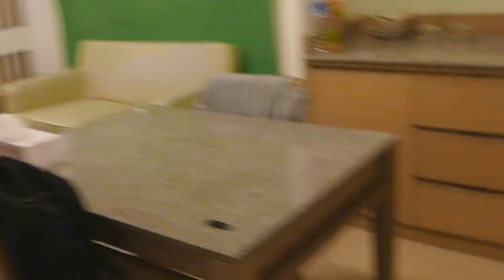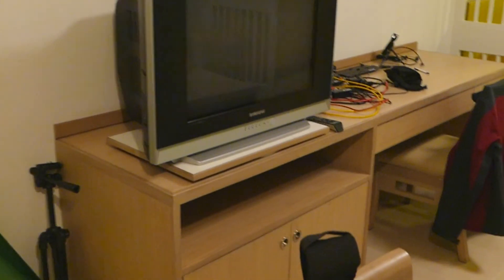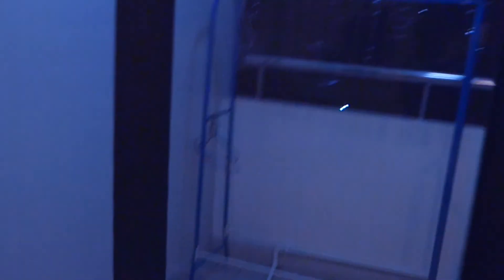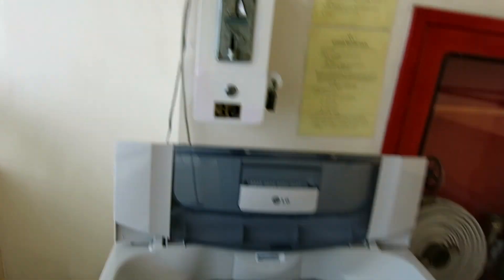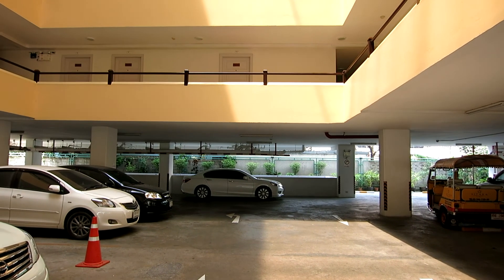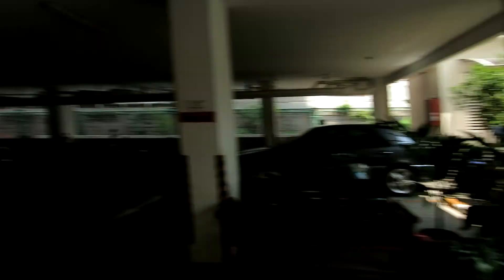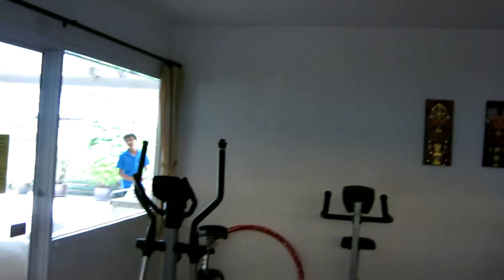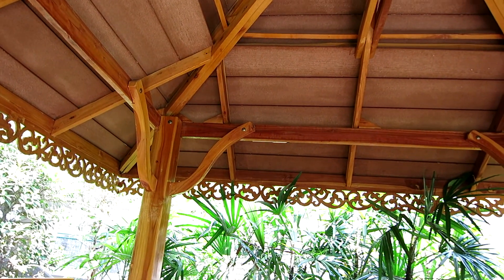Sitara Place Apartments Bangkok Review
Perhaps the most detailed review of Sitara Place Apartments ever!

I stayed there from late January to early March 2015.  I previously stayed in 2013.